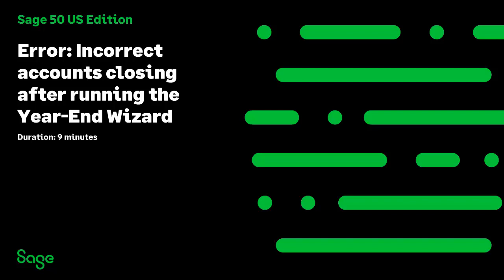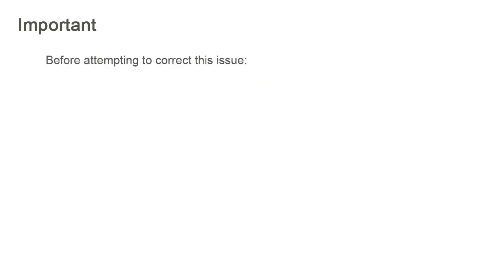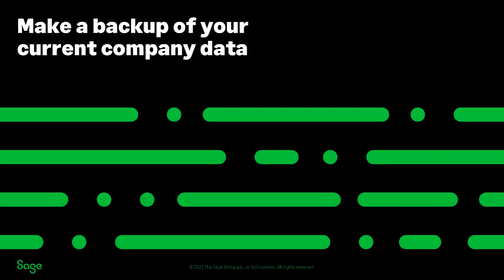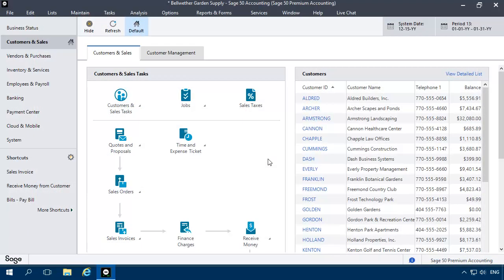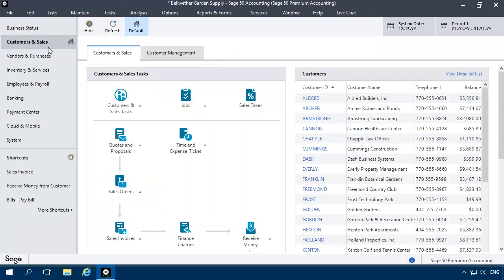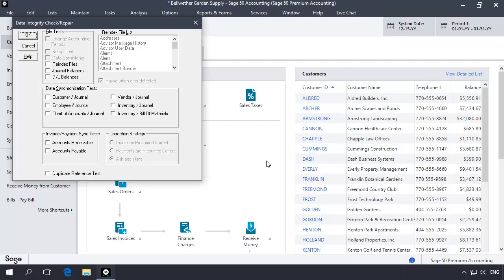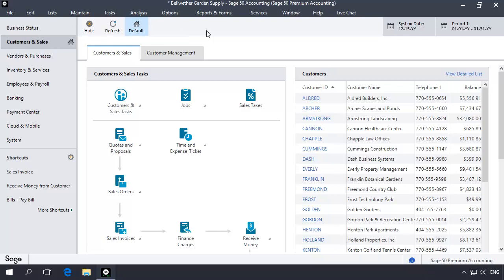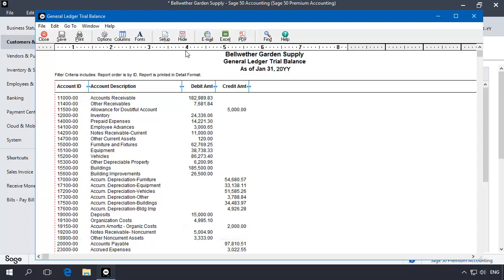Sage 50 US - Error: Incorrect Accounts Closing after Running the Year End Wizard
In this topic, you will learn how to correct accounts that have incorrectly after running the Year-End wizard.